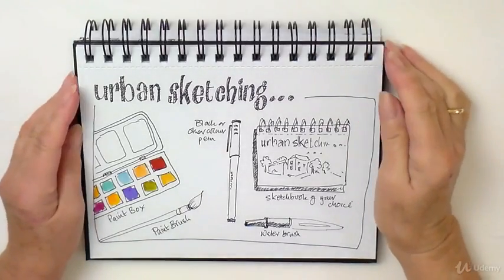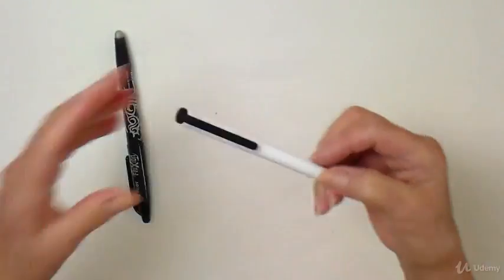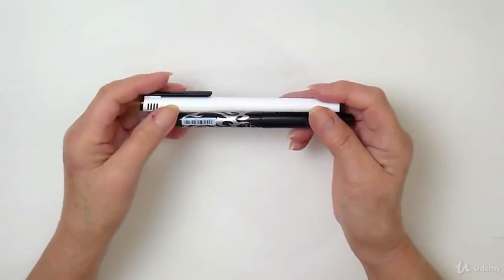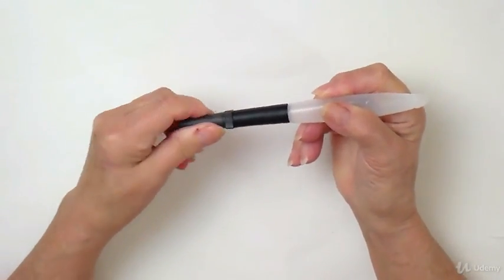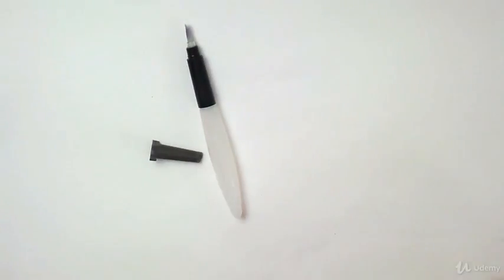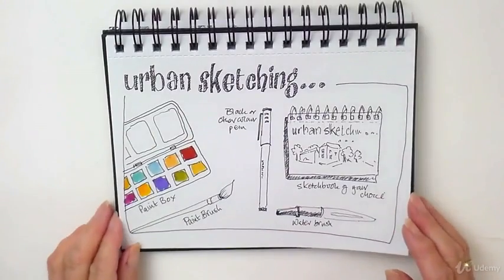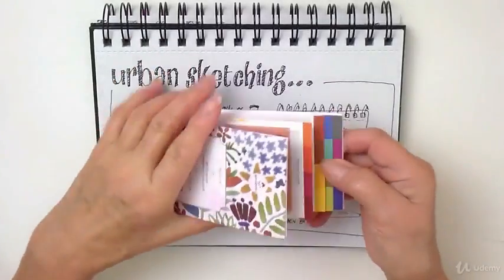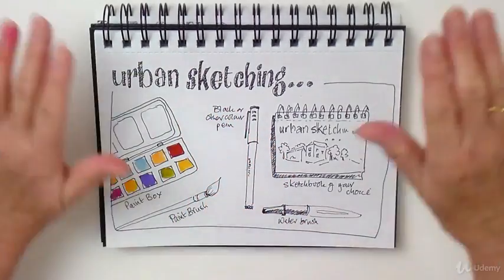Urban sketching. Drawing & painting on the go, fast & fun. : What you will need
Urban sketching. Drawing & painting on the go, fast & fun.
Fun course to introduce anyone to an 'urban sketching' style of drawing & colouring on the go. FAST and FUN, simple tips